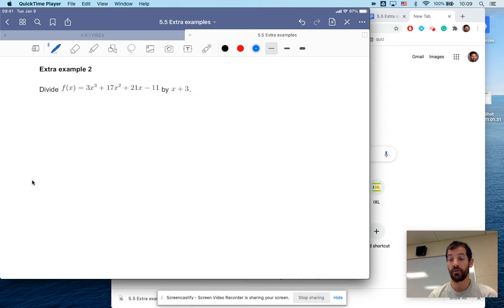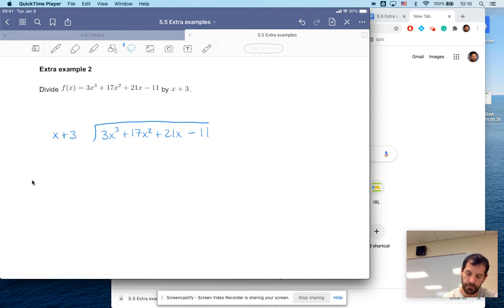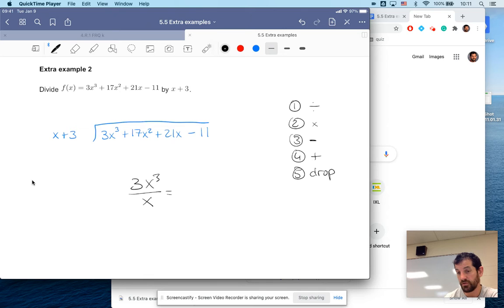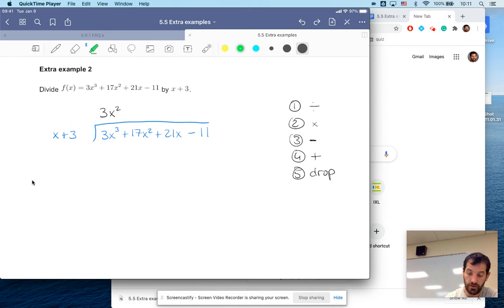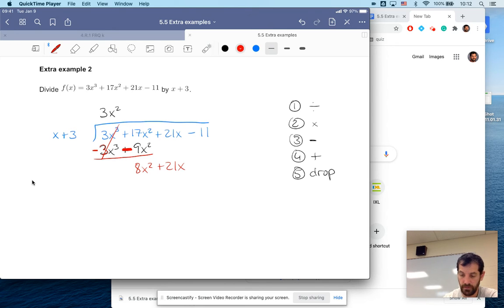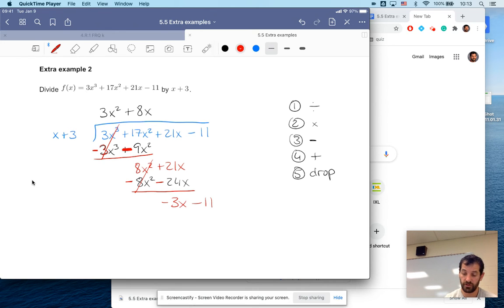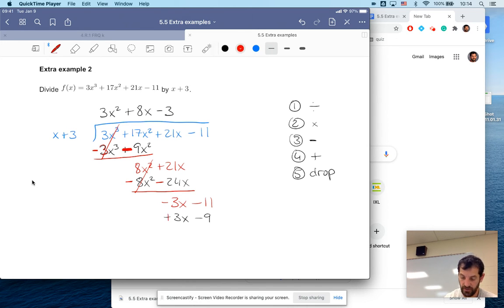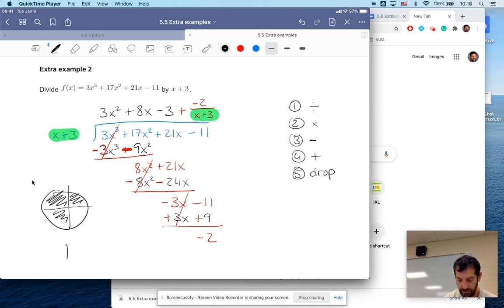5.5.2 Use polynomial long division with a linear divisor